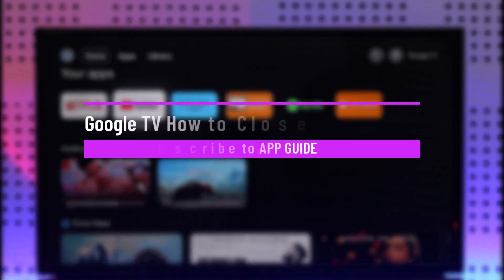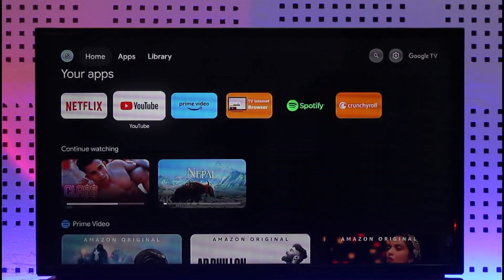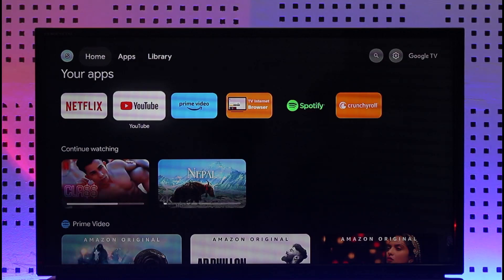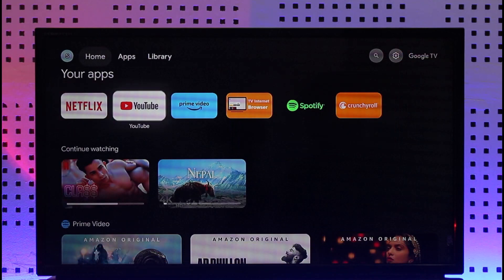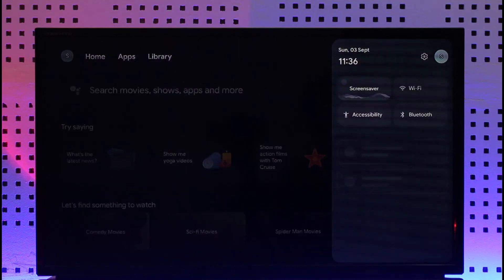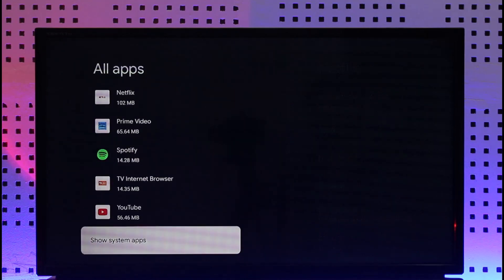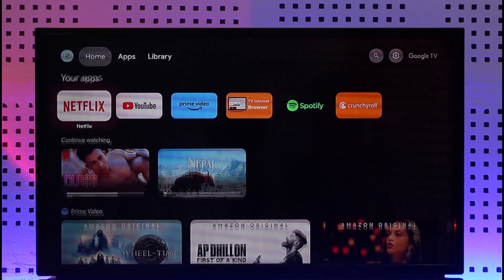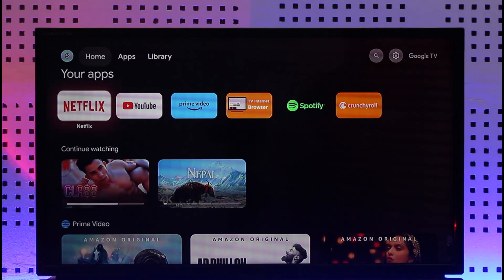Google TV - How to Close Apps, Not Minimize !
This video guides you through an easy step-by-step process to close apps and not minimize on Chromecast or Google TV. So make sure to watch this video till the end.

~ Chapters:
0:00 Introduction
0:15 General Info
0:33 Close Apps Not Minimize
1:05 Conclusion